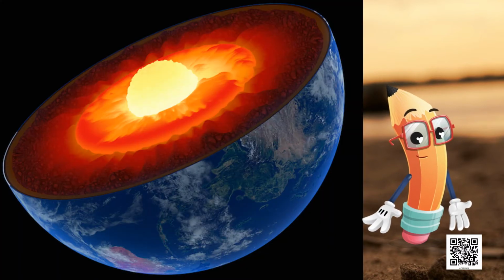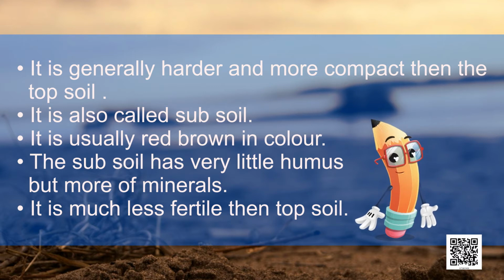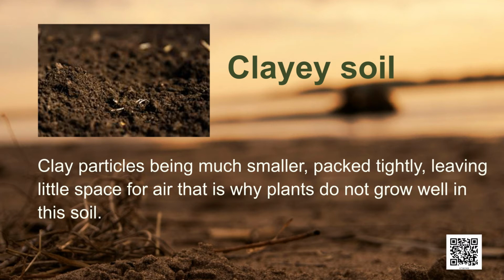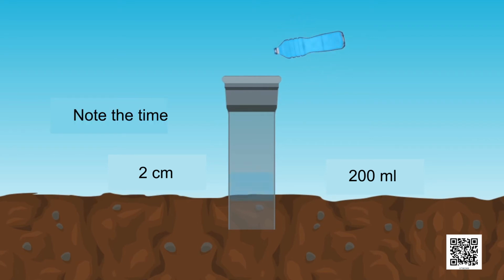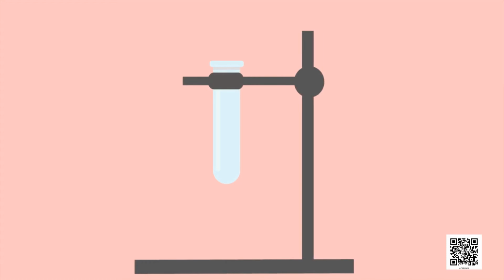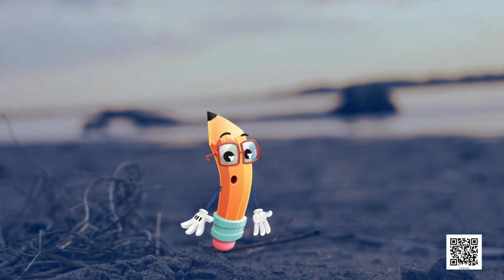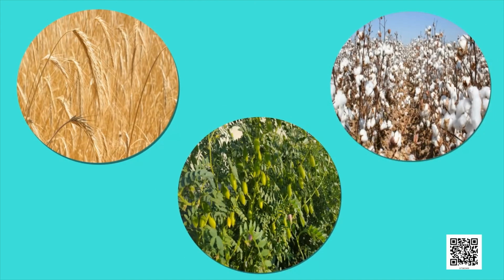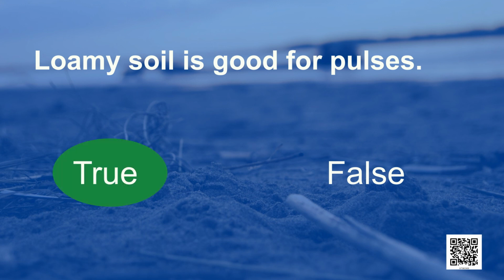Class 7 Science Chapter 9 'Soil' (full chapter) cbse ncert